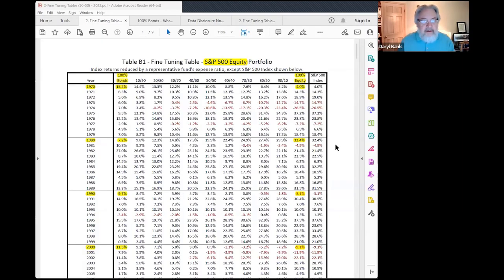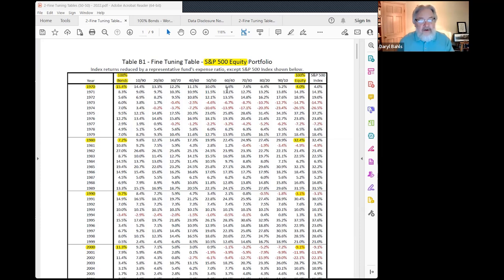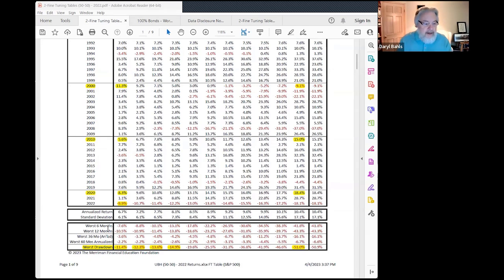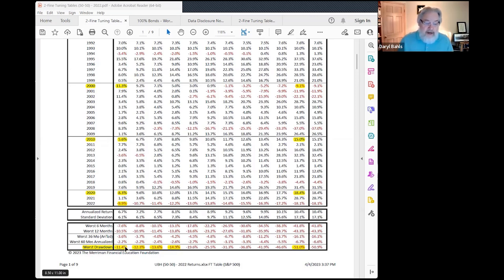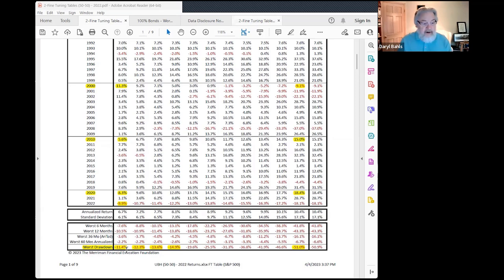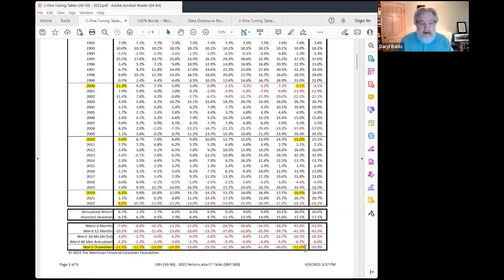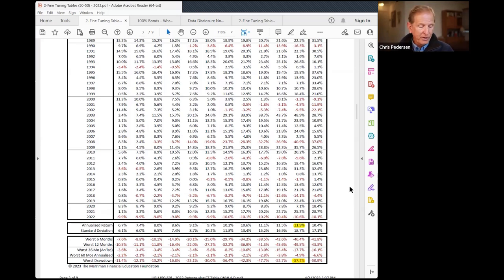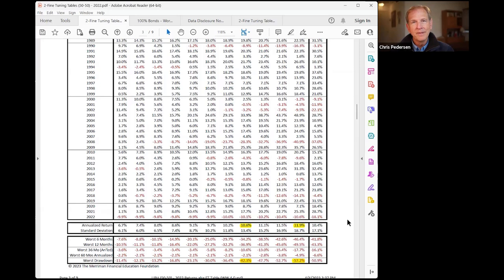Fine Tuning Your Asset Allocation 2023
This video is the third in a series of seven videos that are designed to help do it yourself investors learn how to maximize their return, minimize their risk and increase their peace of mind.  It will be beneficial to watch The Ultimate Buy and Hold Portfolio and Sound Investing Portfolios: The History of Risk and Return videos before viewing this video.

In this video Paul is joined by Daryl Bahls and Chris Pedersen to discuss how the Fine Tuning Your Asset Allocation Tables were built and how they can be used to build a portfolio that combines the appropriate equity portfolio for growth with the appropriate amount of bonds to stabilize the portfolio during severe market declines.  While the following link includes Fine Tuning Tables for all 9 portfolios the discussion focuses on tables B1 (S&P 500) , B7 (Ultimate Buy and Hold Worldwide Portfolio) B8 (WW 4-Fund Equity Portfolio), B9 (U.S 4-Fund Equity Portfolio), B14 (U.S. 2-Fund Equity Portfolio.

The discussion includes:
Why the Fine Tuning Tables are important for do it yourself investors

How the Tables can be used to match combinations of equities and fixed income to determine an investors need for return and risk limits

How last years bond market collapse impacted investor returns

How The 10 fund Ultimate Buy and Hold Portfolio and bond combinations risk and return compare with the WW and U.S. 4 Fund Portfolios as well as the U.S. 2-Fund Portfolio

What could go wrong in the future and why investors may not make as much as the tables suggest

We are not investment or tax advisors, and this should not be considered advice. It is very important to do your own analysis before making any investment or employing any tax strategy. You should consider your own personal circumstances and speak with professional advisors before making any investment.

The information we present is based on our own research and opinions. We believe the information presented herein to be true and accurate at the time of publication but do not guarantee the accuracy of every statement, nor guarantee that the information will not change in the future.

It is important that you independently research any information that you wish to rely upon, whether for the purpose of making an investment or tax decision, or otherwise. No content on the website (paulmerriman.com) or related sites, nor any content in our newsletters, email, or related content, constitutes, nor should be understood as constituting, a recommendation to engage in any of the investment strategies we present.

Sign up for our bi-weekly newsletter and get our free pdf books

We’re Talking Millions — 12 Simple Ways To Supercharge Your Retirement
2-Funds for Life: a quest for simple and effective investing strategies